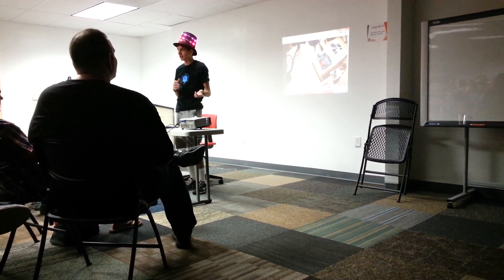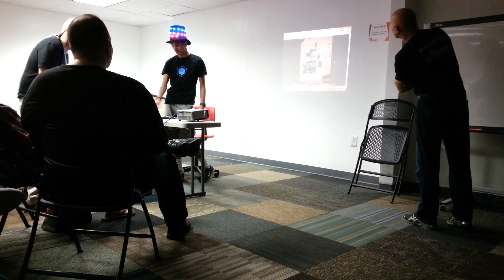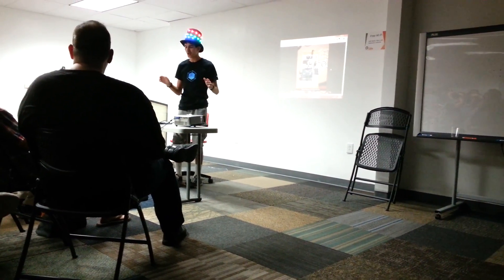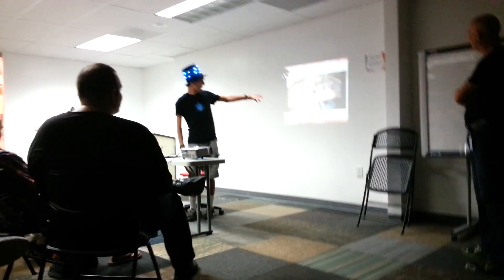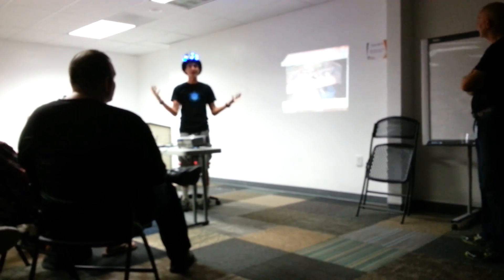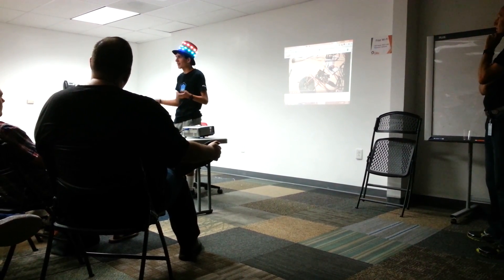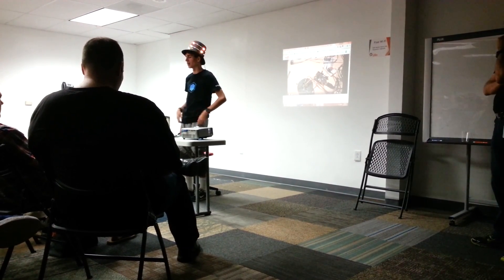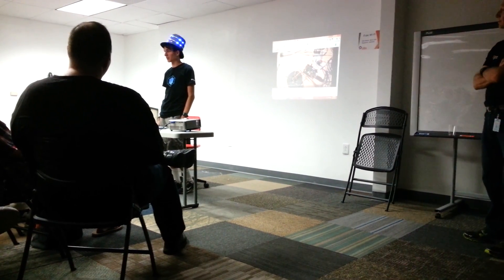HACKADAY DC event talk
Talk given at the 2015 Hackaday DC event on my rocket stabilization system.
Sorry about talking a mile per minute, I tend to do that :|